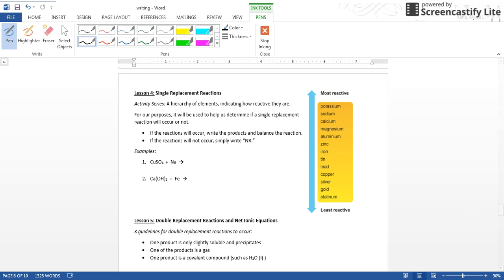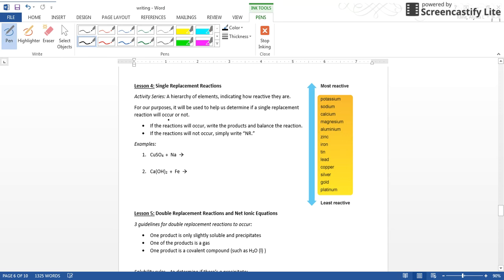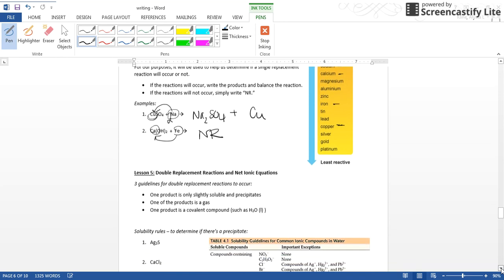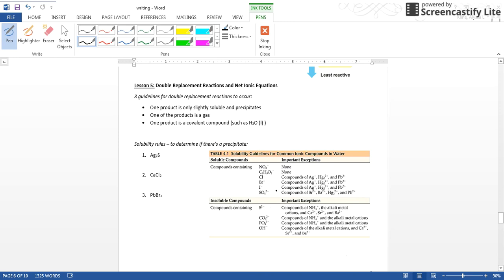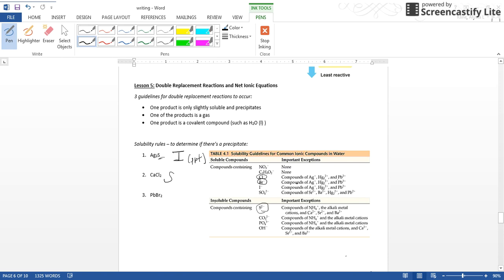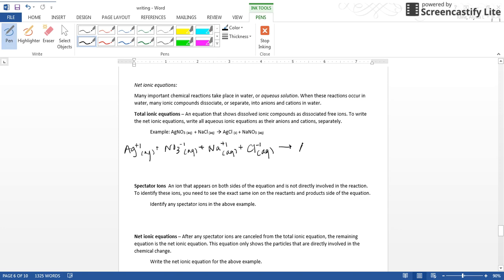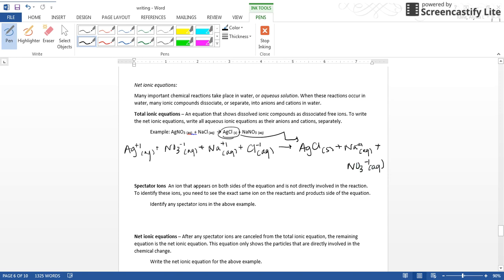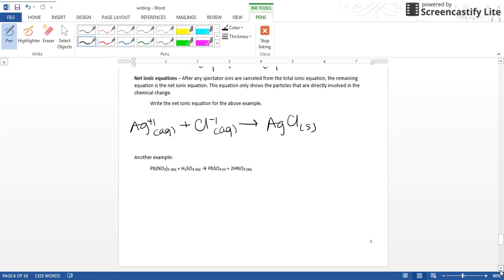Unit 3 Lessons 4 & 5